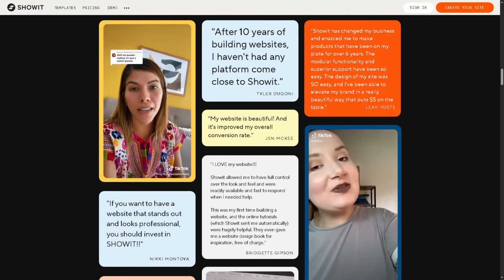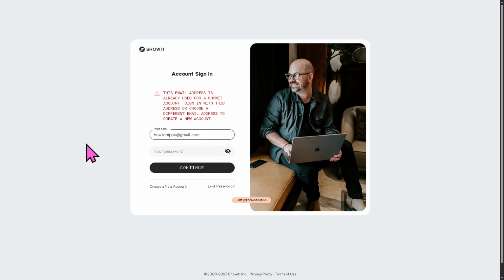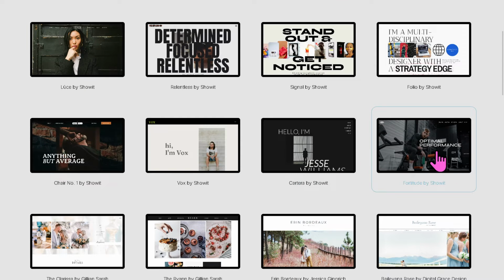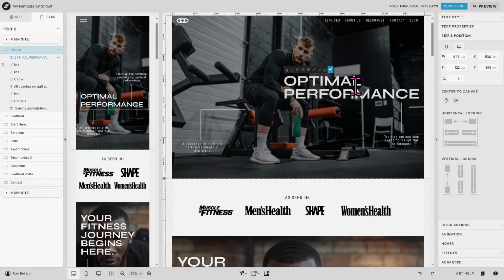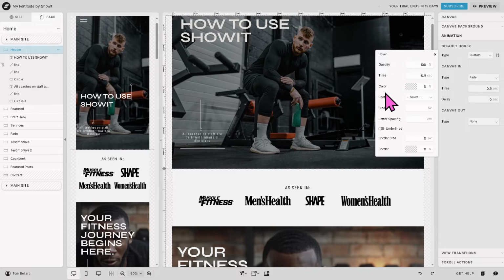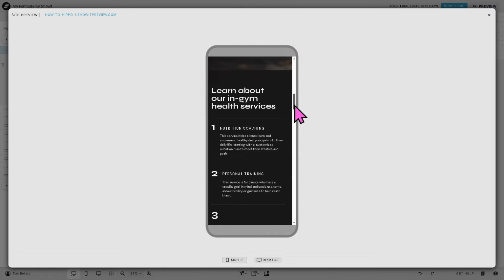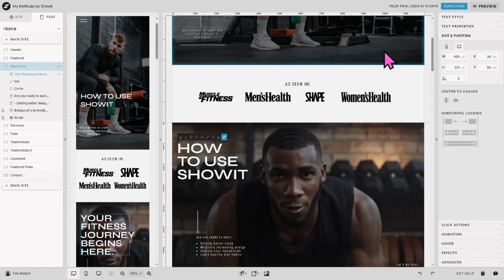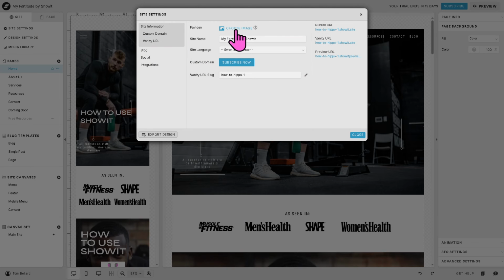Showit Website Design Tutorial | How to Create a Website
In this beginner tutorial and training video, we show you how to install and use Showit CRM software.  We show you how to create an account and get started, how to use all of the core features in this demo, and give quick review of the software.